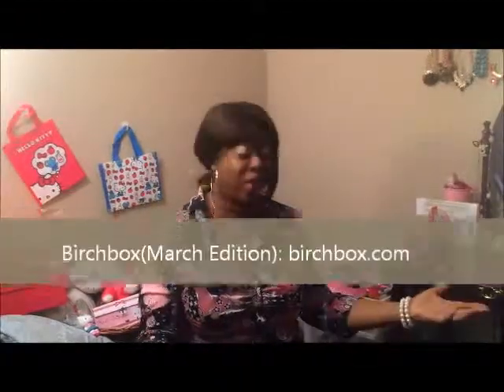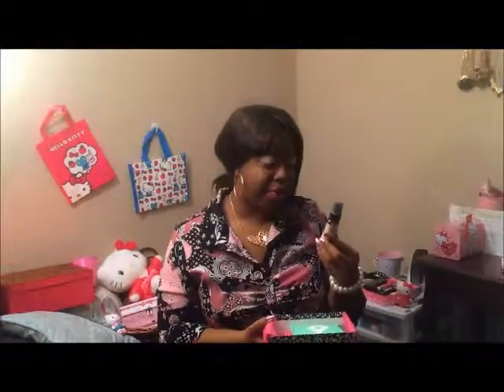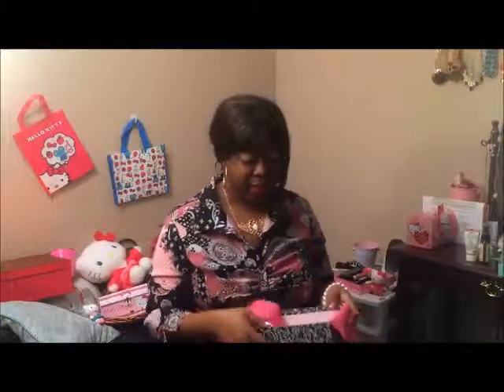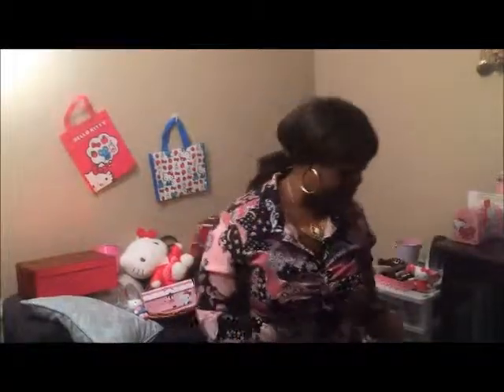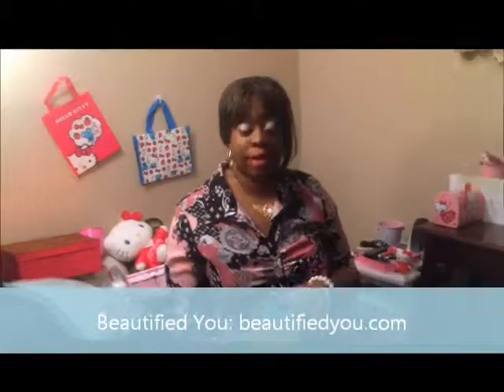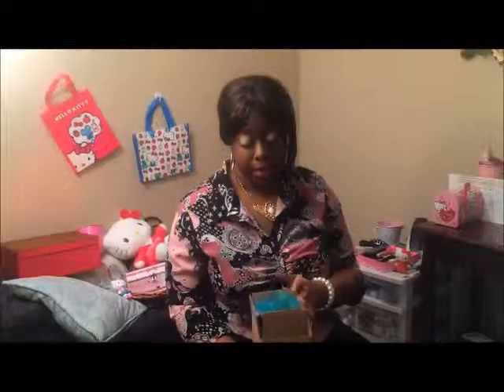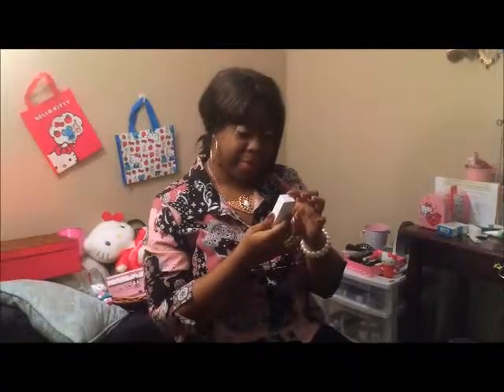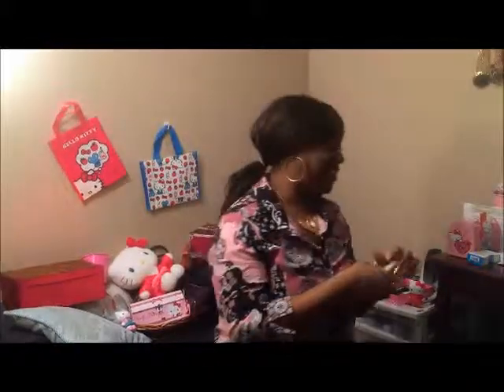Birchbox and BeautifiedYou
Hi you beautiful queenies you! Unboxing March Birchbox and great deal that I got from BeautifiedYou.